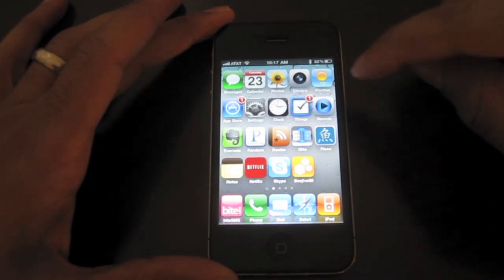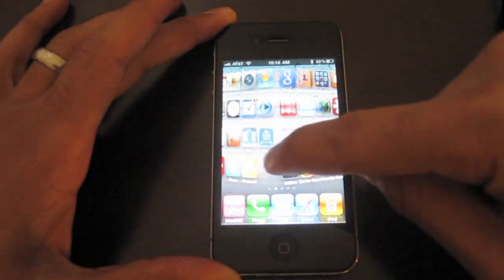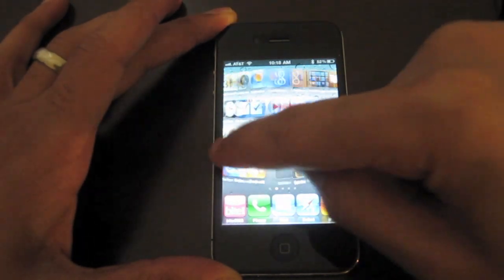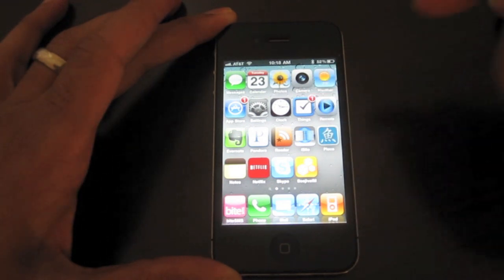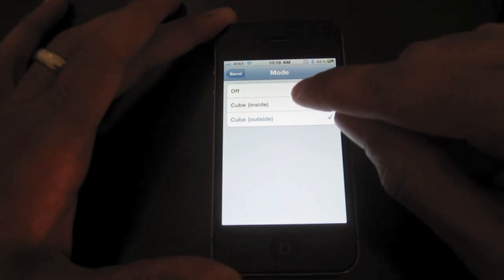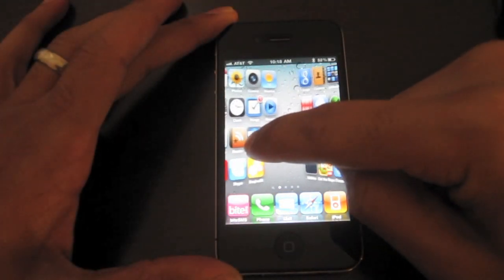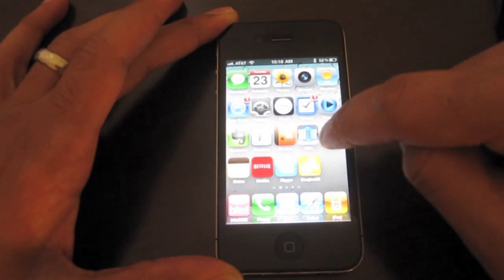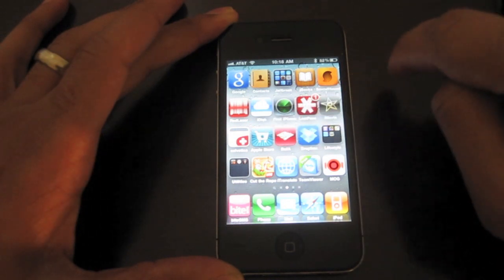Barrel Adds 3D Transitions Between Your iPhone's Pages for a Price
According to the developers this tweak adds a 3D "cube" effect to your icon pages.  The description surely fits the bill, but the price may prove to be a stumbling block.